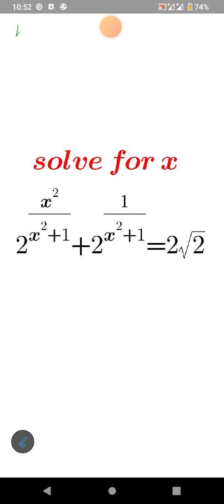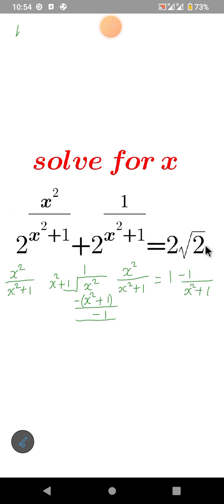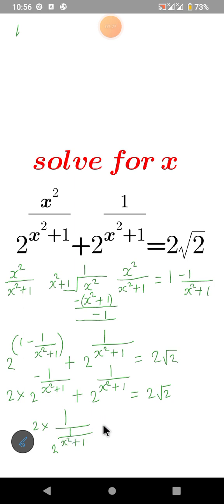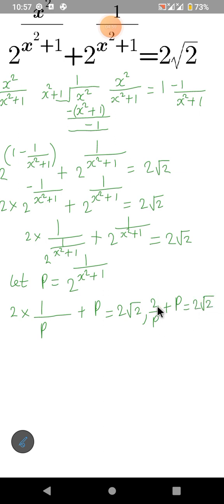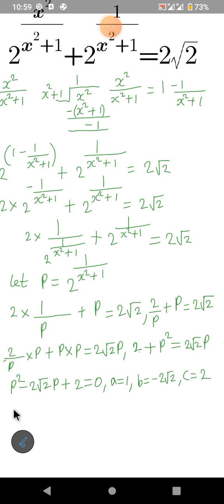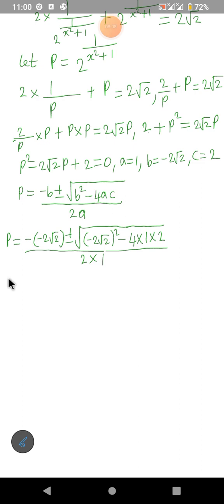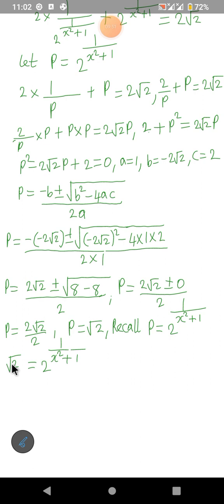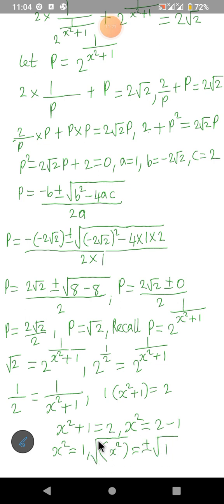CAN YOU SOLVE : OLYMPIAD ALGEBRA